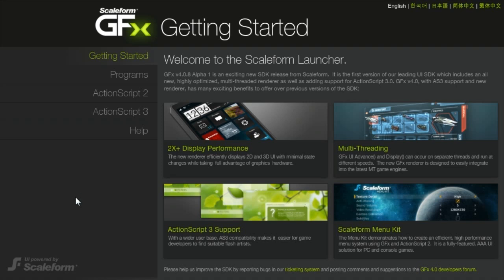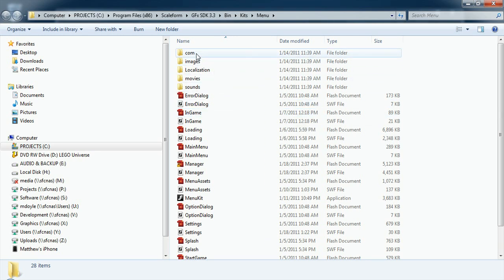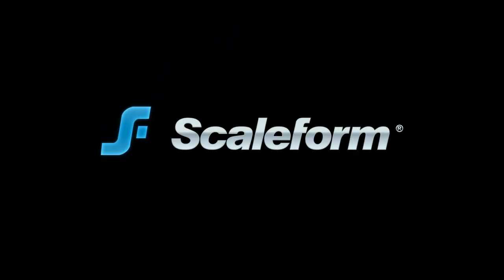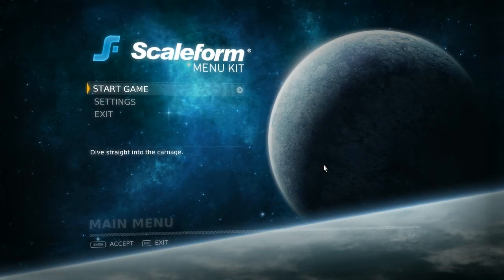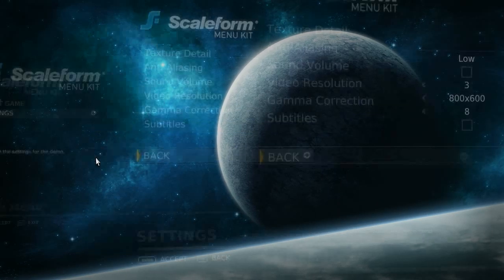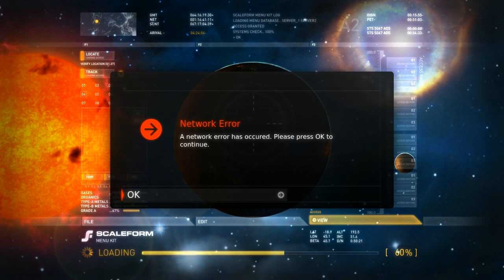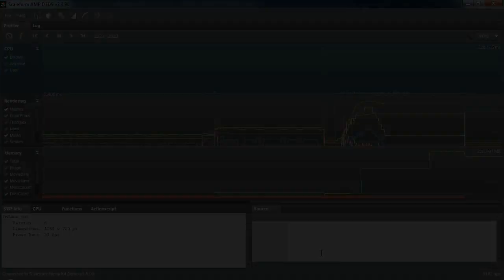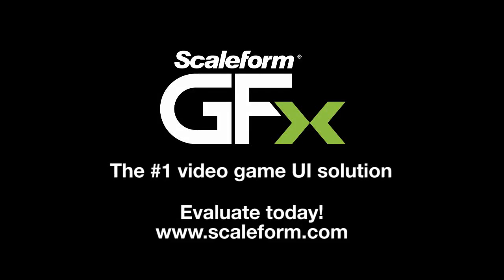Autodesk Scaleform Menu Kit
Autodesk Scaleform's Menu Kit was designed as a game development software content-creation template, and demonstrates a fully featured splash to game menu system with background data loading, and resource management.